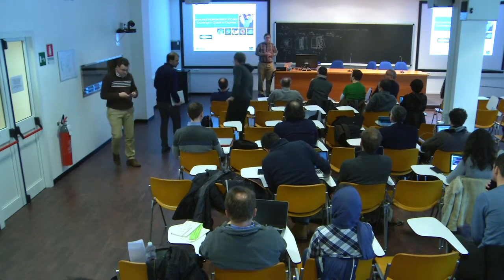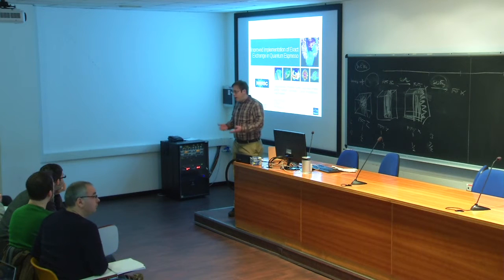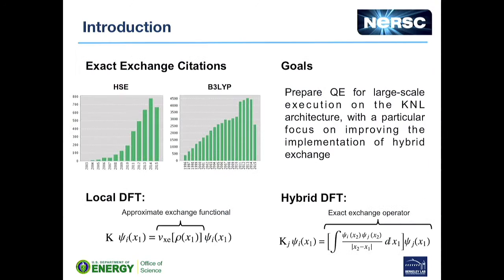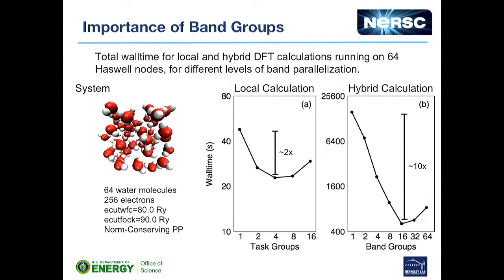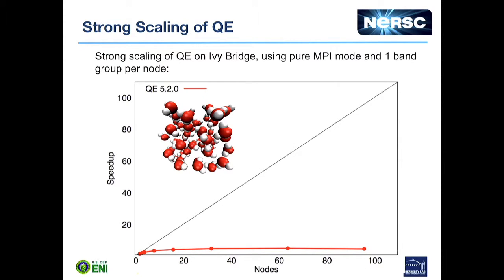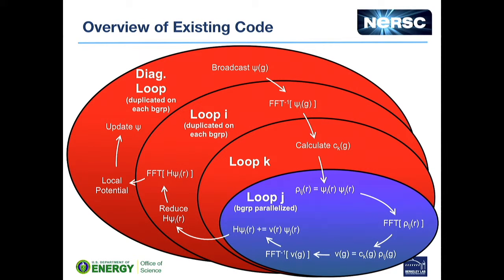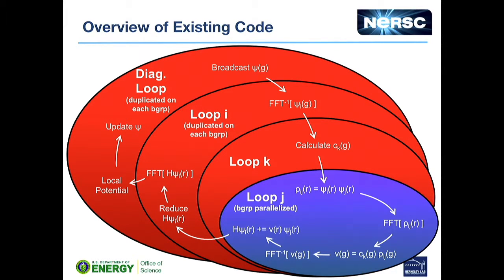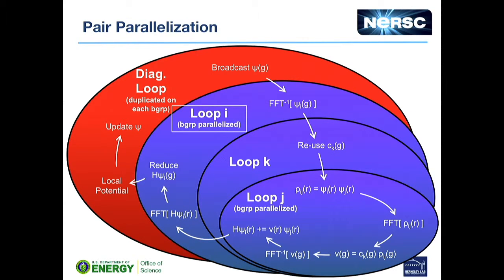QE-DEV-2017 "Improved Implementation of Exact Exchange in Quantum ESPRESSO" (Taylor Barnes)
"Improved Implementation of Exact Exchange in Quantum ESPRESSO"
Dr. Taylor Barnes, NERSC